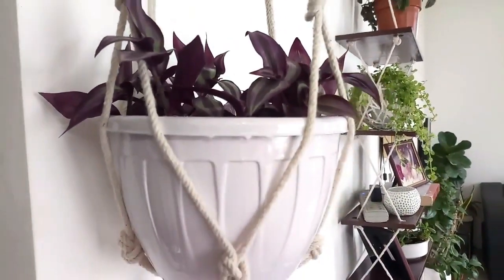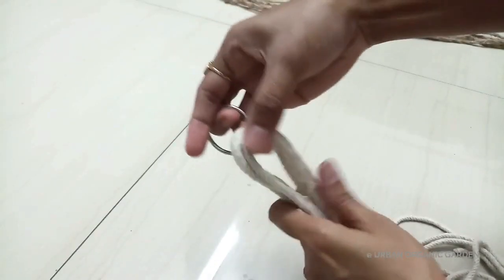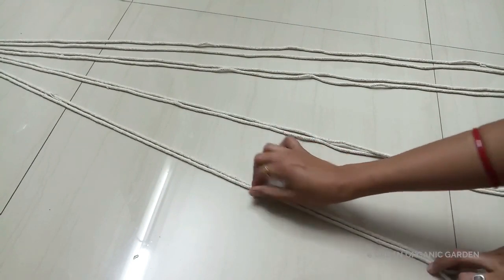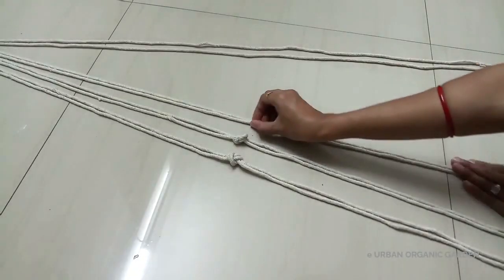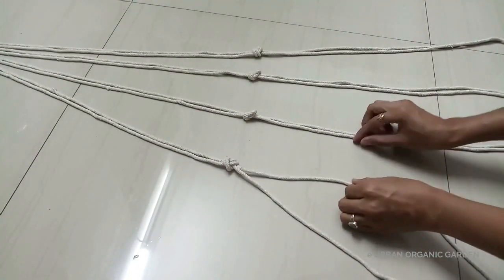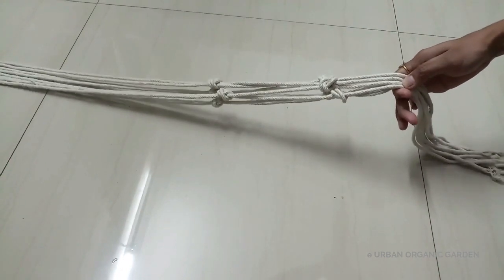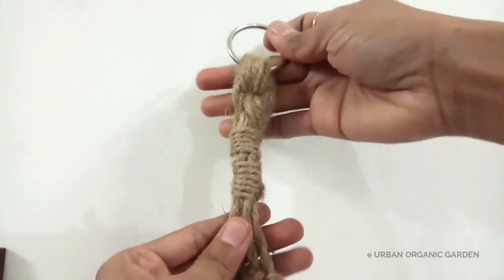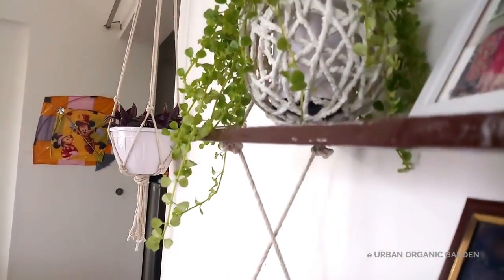Make Indoor Plant Hangers Easily in 5 Minutes| DIY Macrame and Jute Hangers |e URBAN ORGANIC GARDEN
By living in an apartment, we know the space is limited for adopting a lot of plants. In that case, the solution is simple. In 5 minutes, make hangers with macrame or jute twines and stylishly hang your plants and put them on display. It unusually looks beautiful and easily catches everyone’s attention.

Product links:
Wood Rings
Macrame Rope - 4mm
Macrame Rope - 2mm
Jute Rope – 4mm
Jute Rope - 2 mm